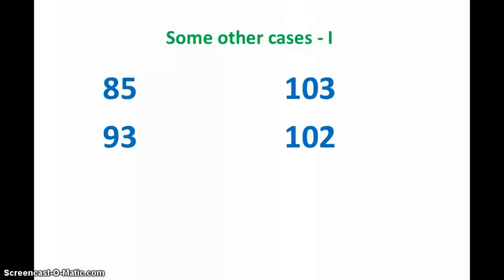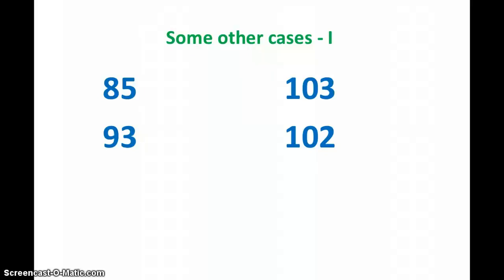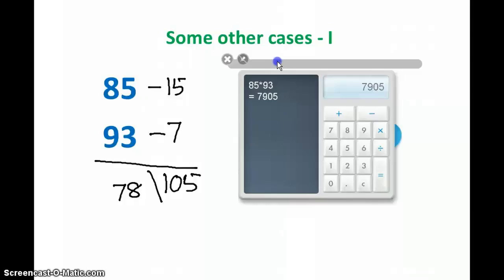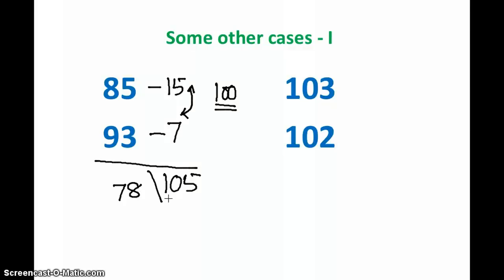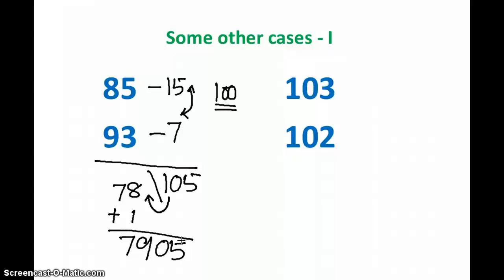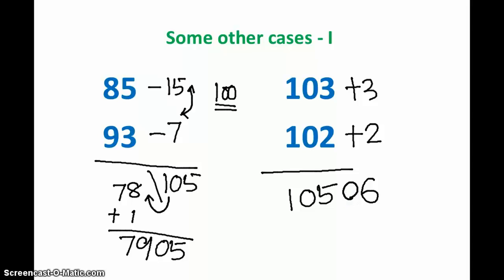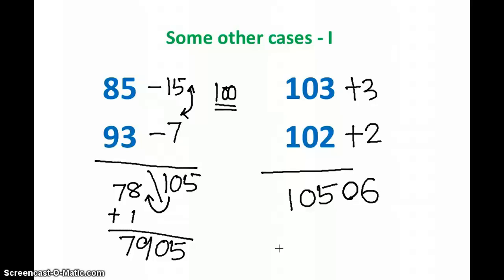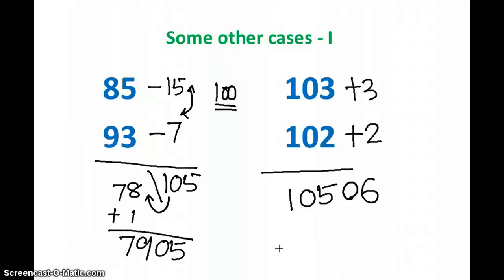How to do Multiplication | Multiplication made simple part 2